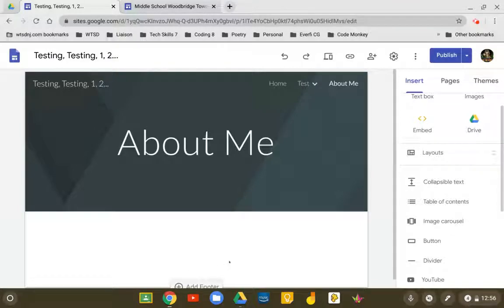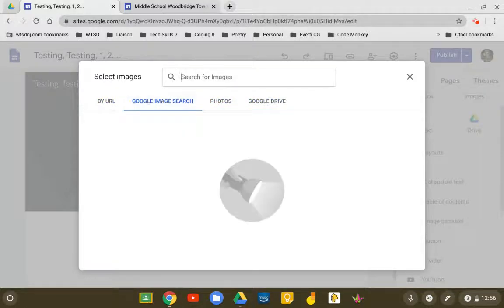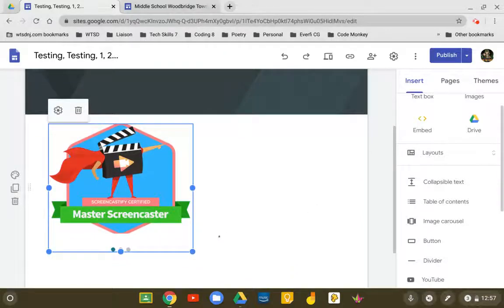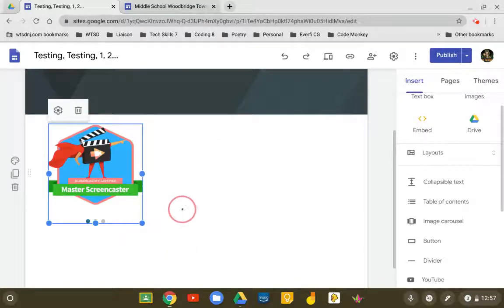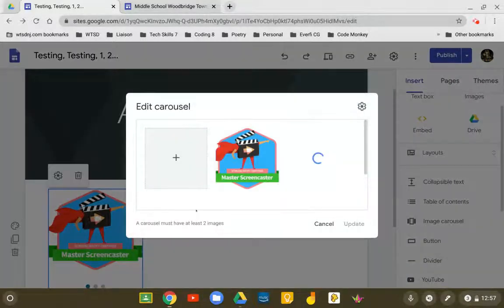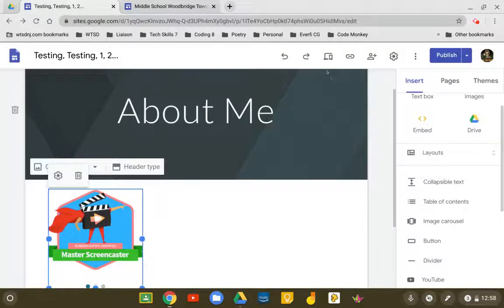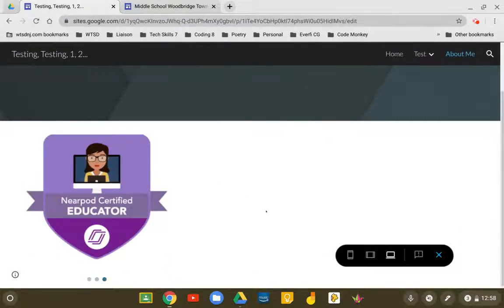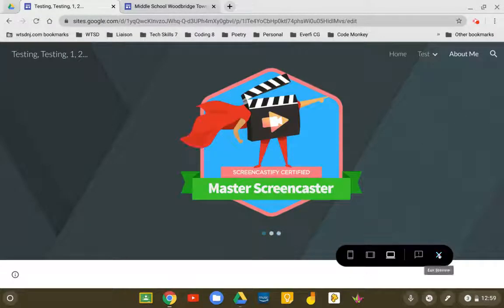Google Sites Image Carousel Header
This tutorial discusses how to create an Image Carousel in Google Sites and also how to use that Image Carousel in the Page Header.